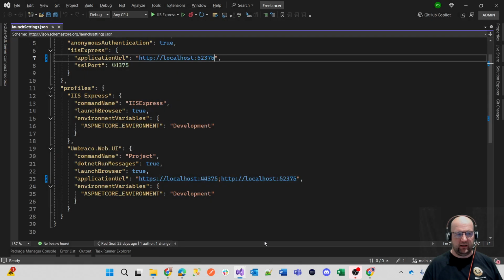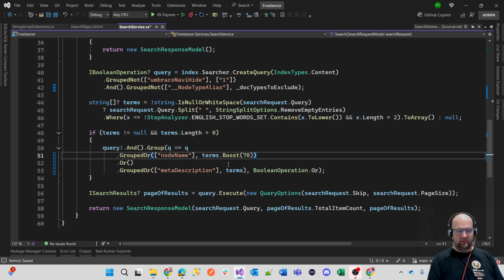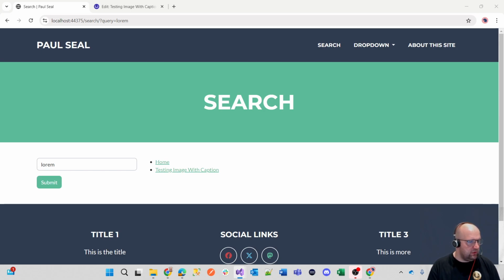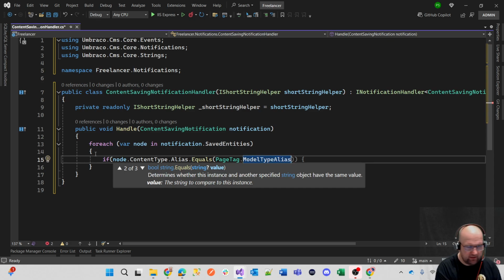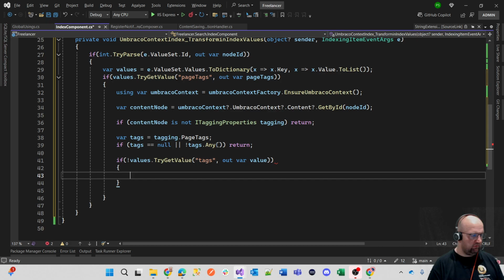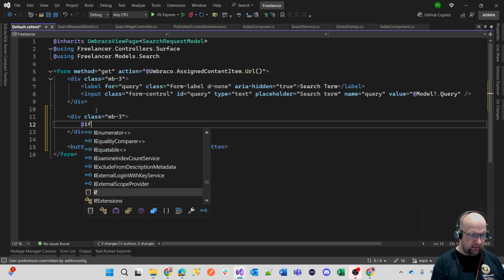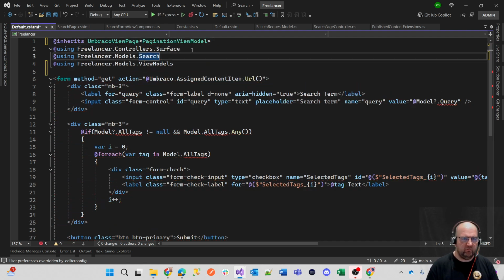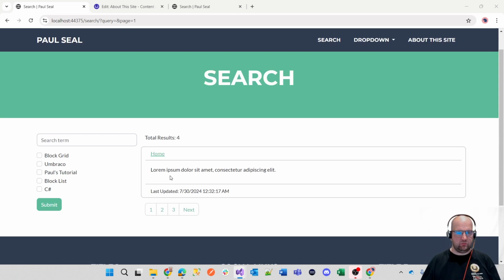Umbraco 13 Tutorial - Episode 11 Part 2 - Examine Search Filtering by Tags and Pagination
In this video we go deeper on examine search by getting boosting, filtering and pagination working

00:00 Introduction
00:31 Fixing the exclude document types error
04:20 Examine Indexes
08:10 Understanding the Basic Search
09:44 Boost, Fuzzy and Multiple Character Wildcard
25:34 Demoing Filtering by Tags
28:12 Search Form View Component
37:40 Search Results View Component
48:59 Setting the Tag Alias using a Notification Handler
01:02:23 Custom Index Field
01:22:38 Get Page Tags Select List
01:27:33 Add Page Tags To Search Request View Model
01:31:37 Add to Page Tags Search Form View
01:39:49 Creating Constants for Hard Coded Values
01:43:26 Get Search Service to Filter By Tags
01:47:57 Pagination View Component
01:53:47 Pagination URL Format
01:59:20 Rendering Pagination Links
02:03:22 Adding Search Settings to appsettings
02:09:00 End of series speech
02:10:00 Looking for Support From Me?